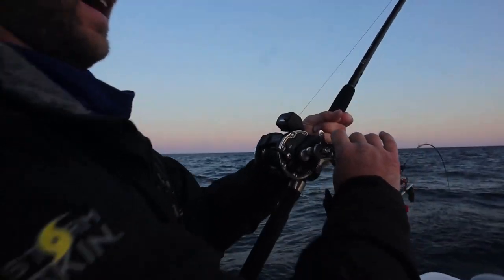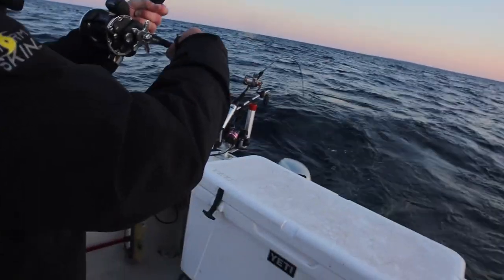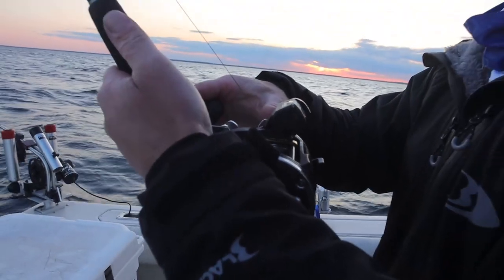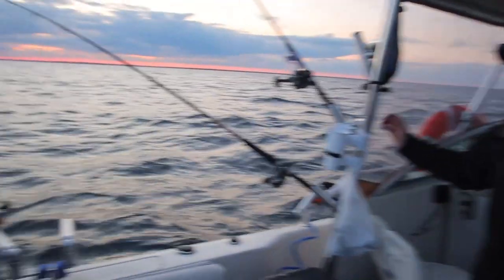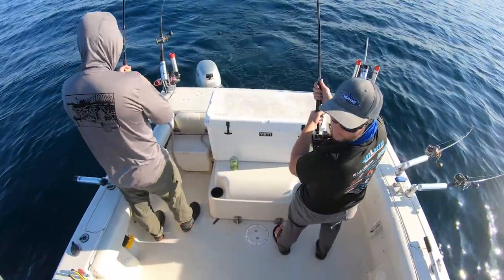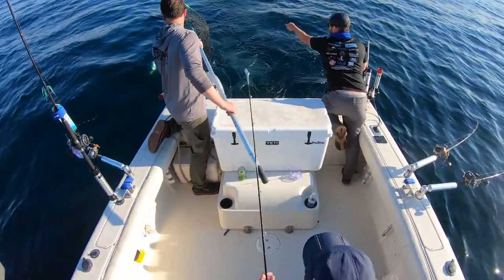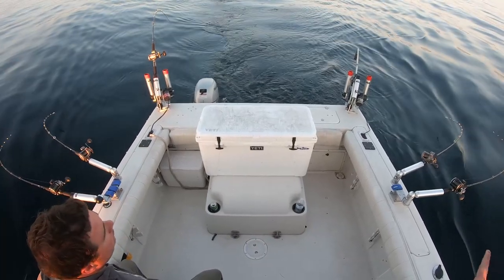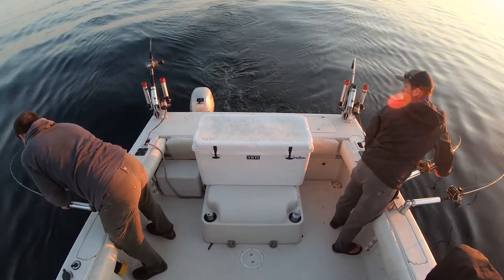Divers + Flasher Flys = Big Salmon Strikes | Lake Michigan | Diver Strikes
Lake Michigan in July can be a special place for King Salmon, trolling divers with flashers flys above cold water makes for some awesome strikes and big fish.

Fishing Gear/Salmon Fishing Tackle

River Steelhead Gear

Line
8-12 Pound

Floats
7-15 Gram Floats

See Below for all camera gear and fishing gear used.

Main Camera

Lense

Drone

Microphone

GoPro's
1

EDITING SOFTWARE

Computer